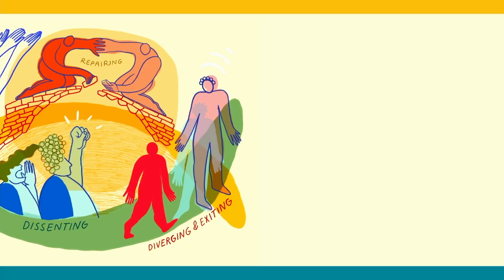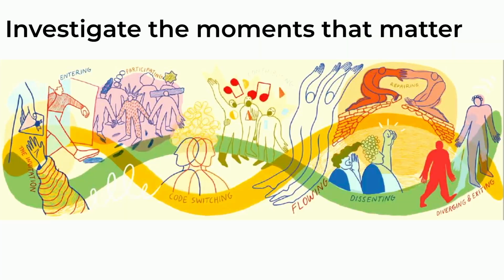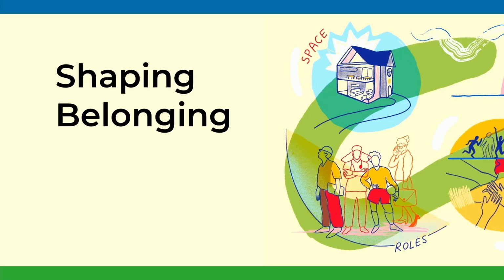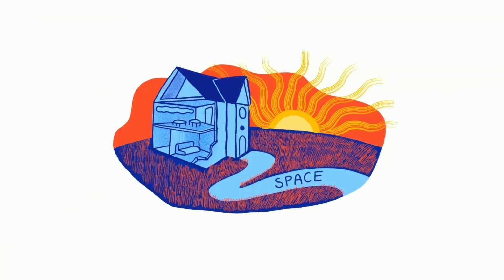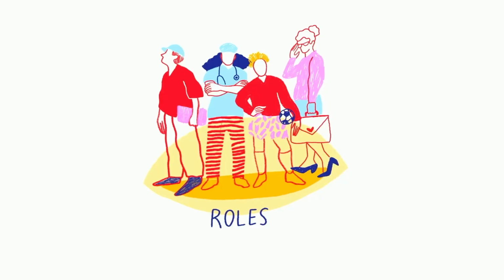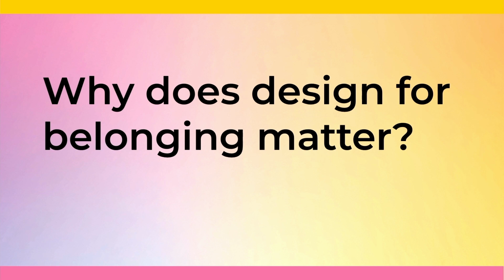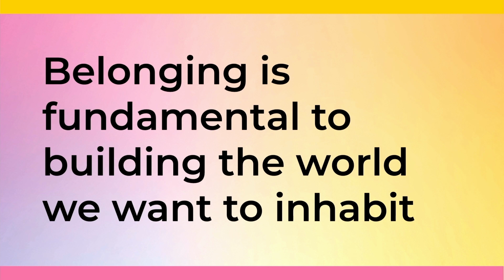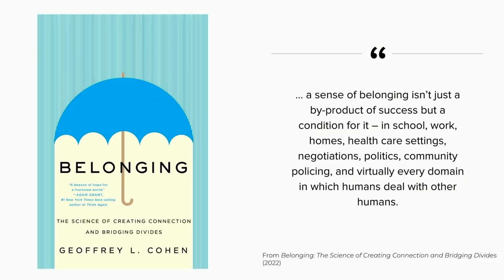CMX Summit 2024 - Can You Design Belonging?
Speaker: Susie Wise

Join Susie Wise, author of Design for Belonging, as she shares her framework aimed at fostering greater inclusivity and reducing feelings of otherness within communities. Learn how to apply this framework to enhance community cohesion, ensuring every member feels valued and connected. Discover practical strategies for designing belonging and cultivating a more inclusive environment for all.

Dr. Susie Wise is a designer and the Director of Strategy at the Alameda County Community Food Bank. She is the author of  Design for Belonging: How to Build Inclusion and Collaboration in Your Communities (2022) and a co-creator of Liberatory Design. She founded and led the K12 Lab network at the d.school. Susie has a PhD in Learning Sciences and Technology Design from Stanford University and lives in Oakland, California.